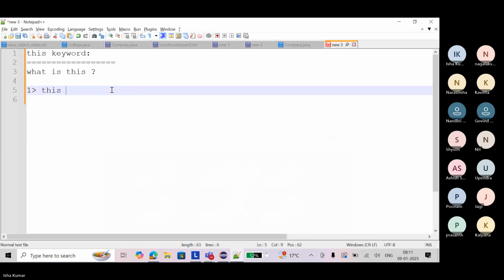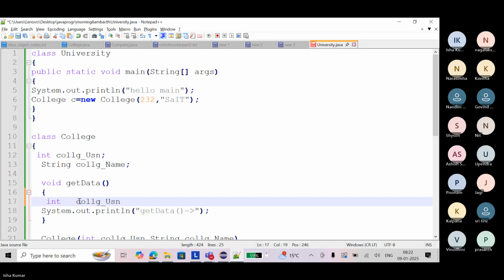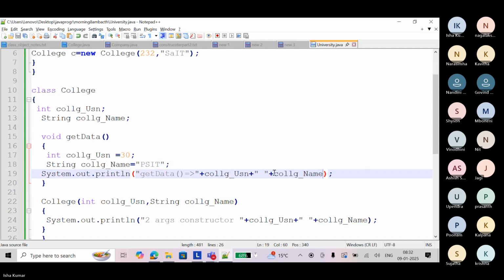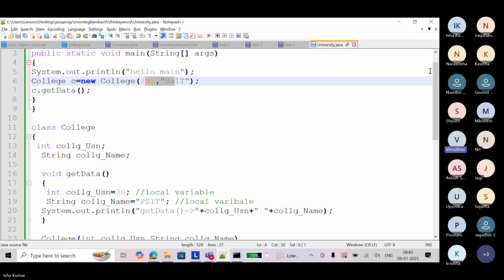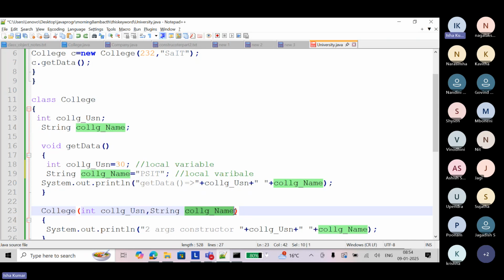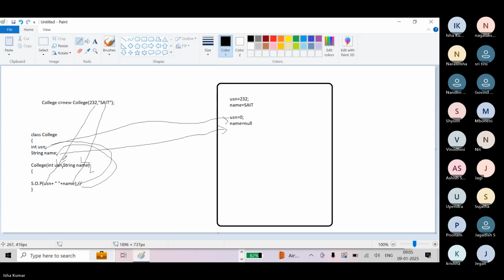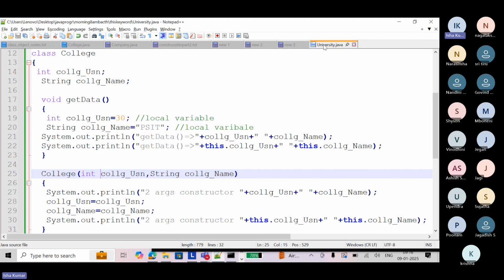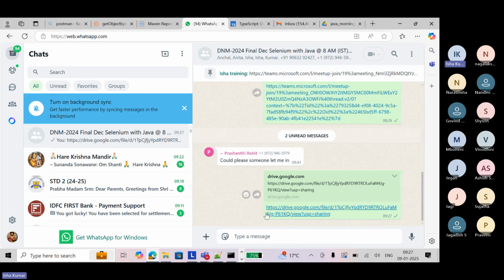Core Java. Day 8 Video On 9th January 2025 +91-9133190573 to Enroll